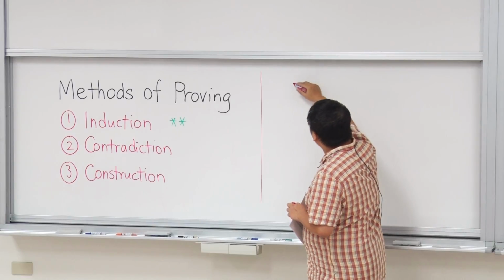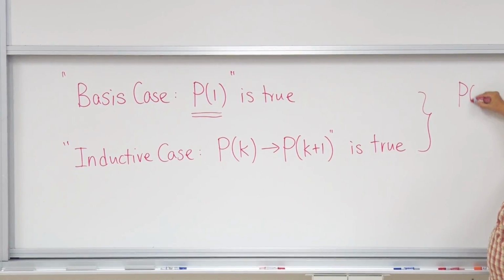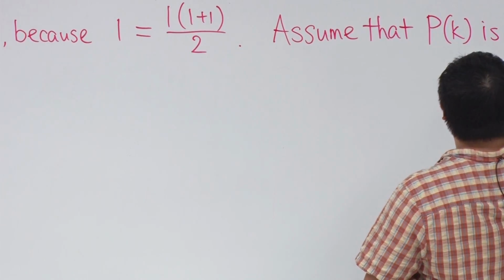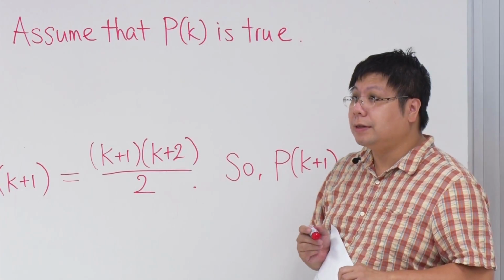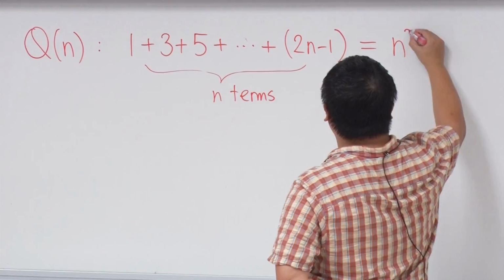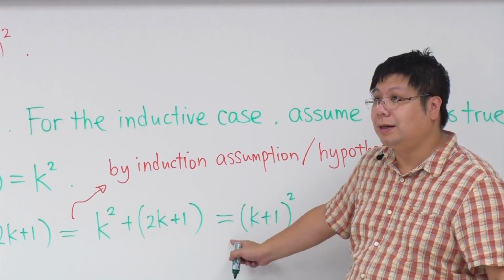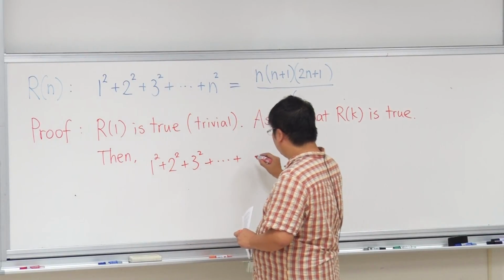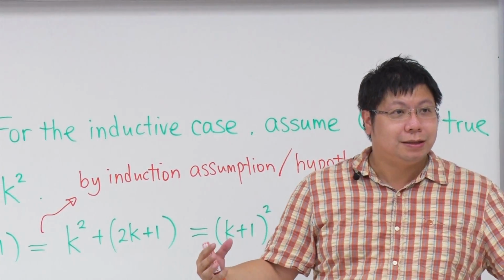10510韓永楷教授高等離散結構_第16A講 Methods of Proving